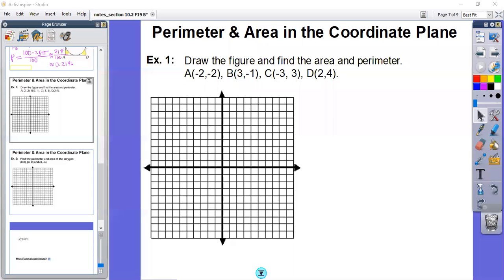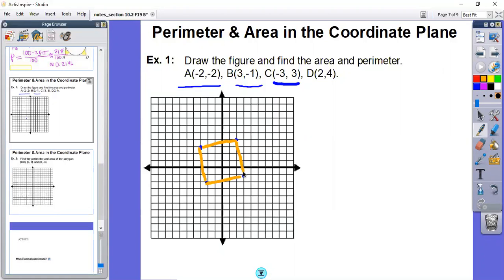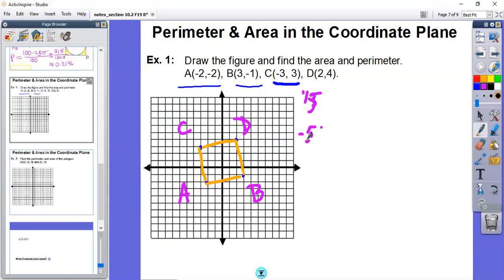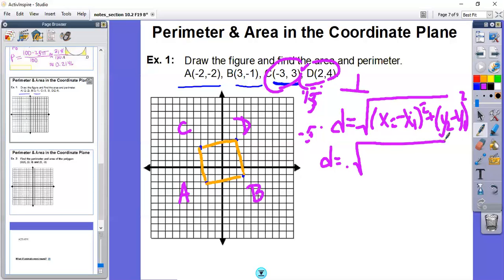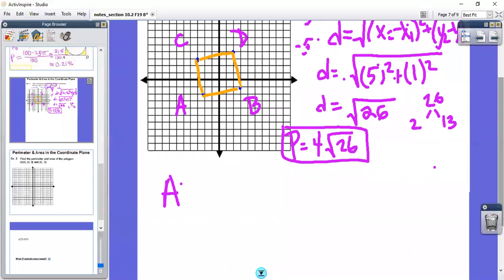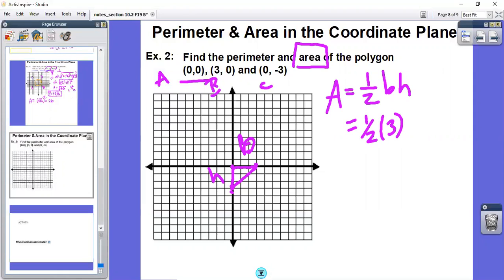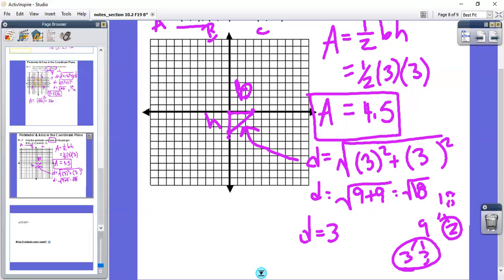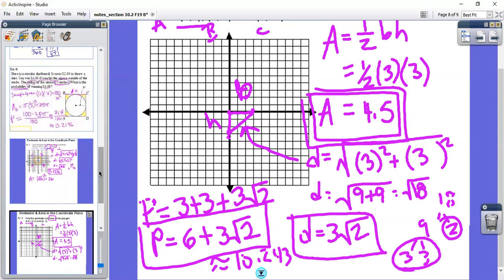10.2 Area/Perimeter on the coordinate plane